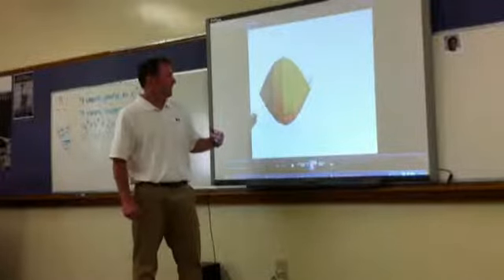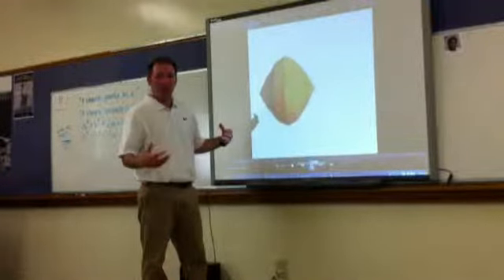Visualizing the Disk Method.mp4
Once again, I got these demos from wolframalpha.com.  This video is simply to help visualize the concept behind the disk method